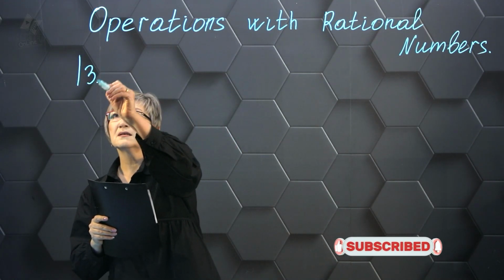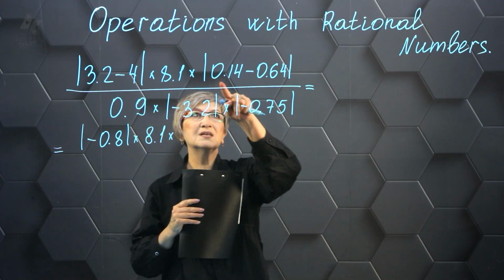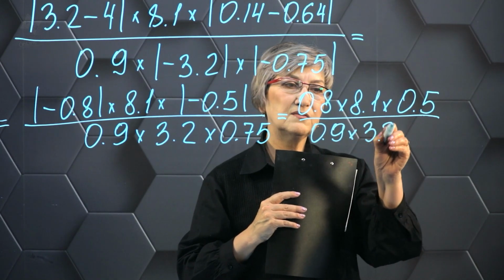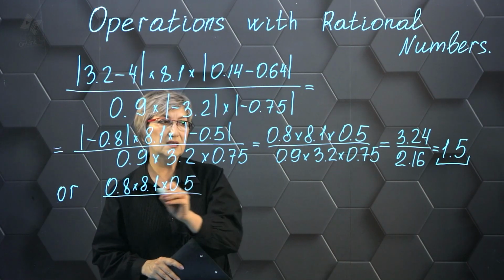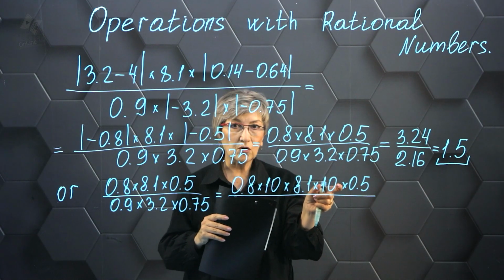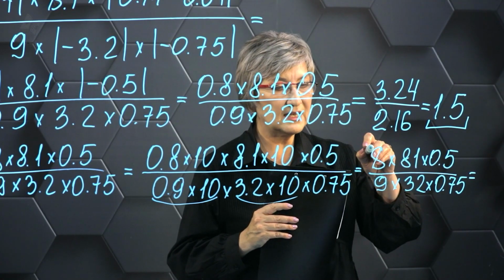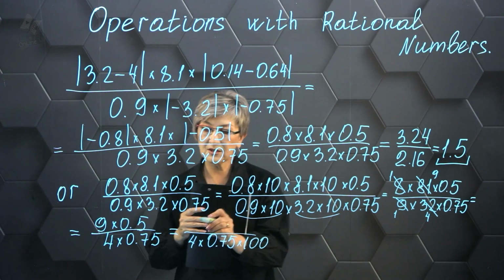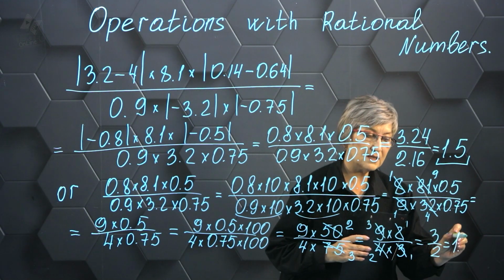Operations with rational numbers. Part 6.